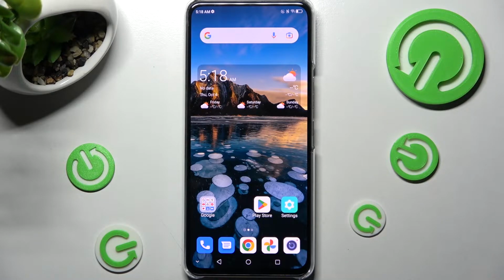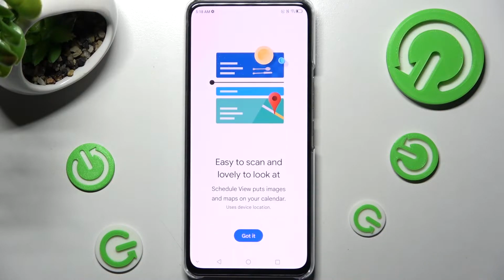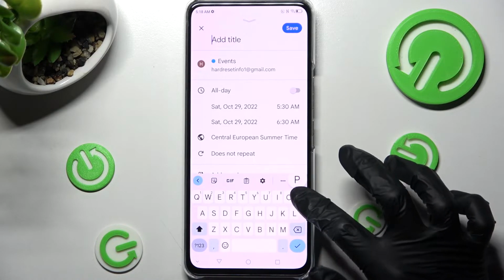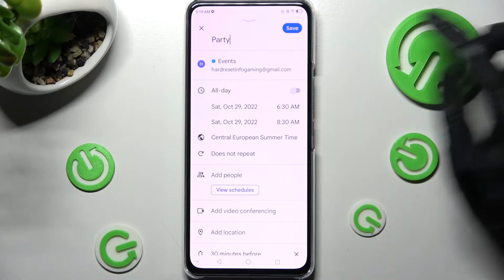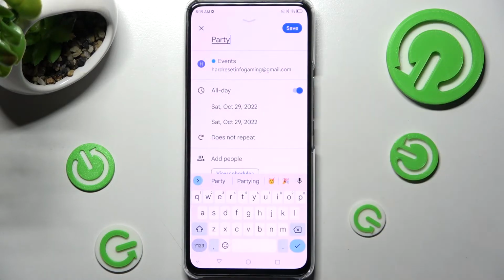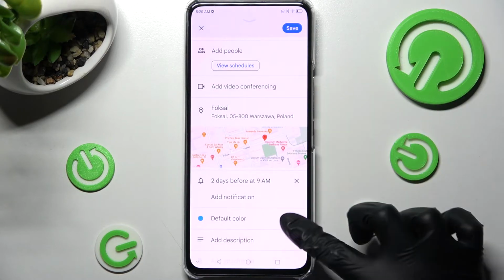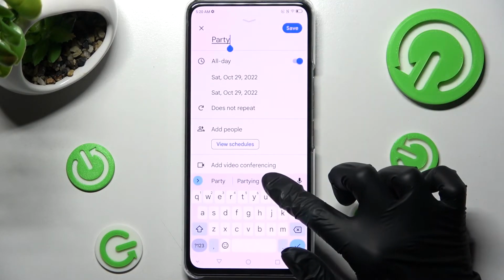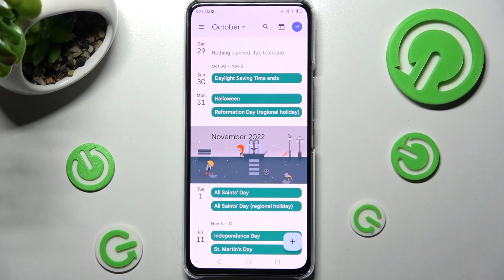How to Add Event to Calendar in ZTE Axon 30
Find out more info about ZTE Axon 30:
If you are looking for an application that will allow you to plan your day, week or month, then you should start using the Calendar app. Open this tutorial and learn how to add an event to your calendar in ZTE Axon 30, how to set a reminder and much more. Thanks to this application you will never forget about an important event, birthday or meeting. Go to our YouTube channel if you want to know more about your ZTE Axon 30.

How to add event to calendar in ZTE Axon 30? How to save the date in ZTE Axon 30? How to use calendar in ZTE Axon 30?